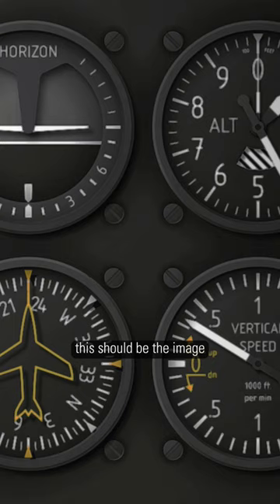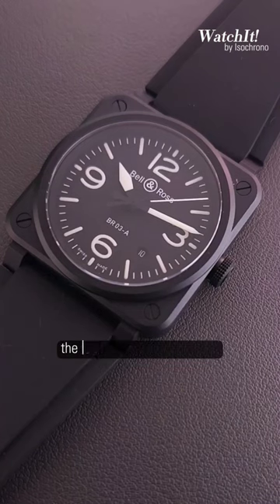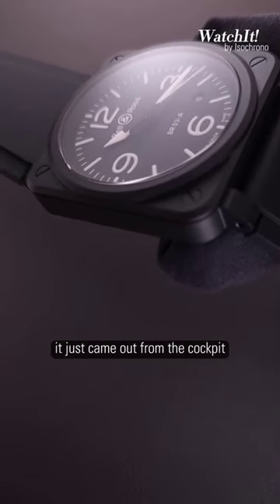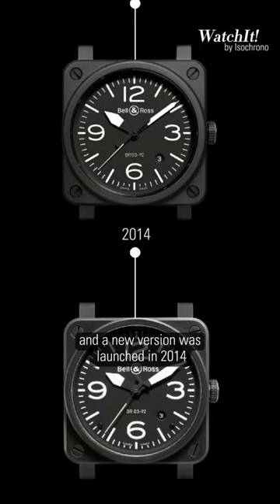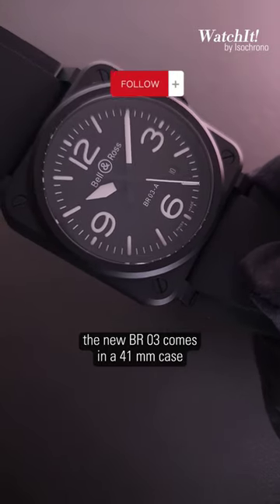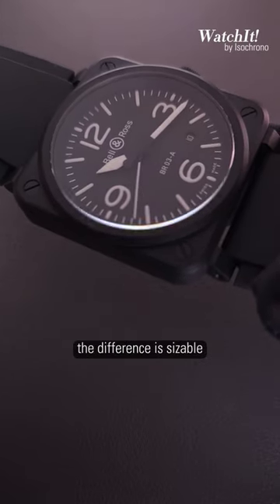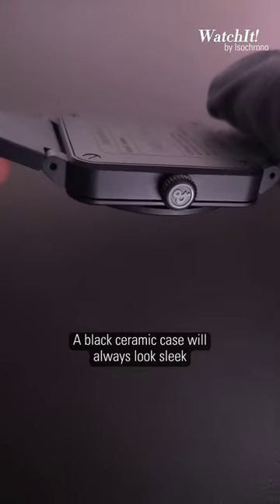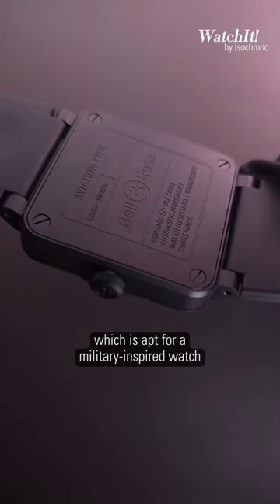Bell & Ross BR03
Think of Bell & Ross, aircraft instruments naturally comes to your mind.

The new BR03 A from Bell and Ross revives an iconic model that has come to define the brand.

First launched in 2006, the BR03 was relaunched in 2014, and for the latest in 2023, what can we expect?

- 41mm case, just 1mm smaller than the earlier models.
- significant difference when worn on the wrist due to a high level of anglages on the case, bezel and lugs. It just looks alot more compact.
- New movement. The Automatic BR Cal.302 with extended power reserve of up to 52 hours.
- Mushroom crown that is easier to pull-out and operate
- Slimmer straps
- New dial colours: Copper on stainless steel case and Military Green on Ceramic.

In a bid to breathe life into their legacy models, some brands seek to alter their iconic models or line into something else.

However, some things just doesnt need to be changed, for it is an icon, an identity, that for many generations of watch enthusiasts to come, should get to enjoy.